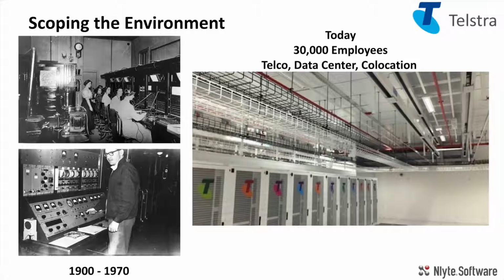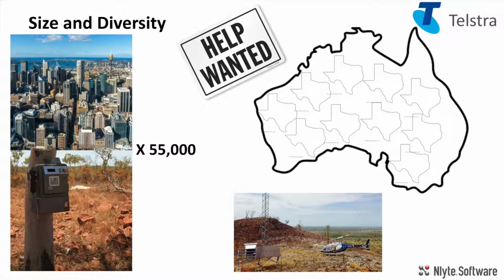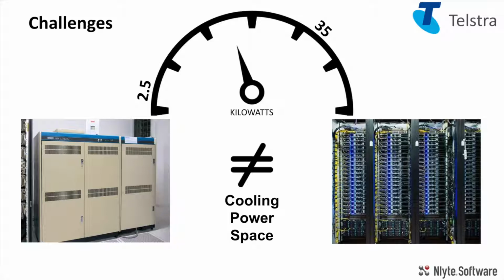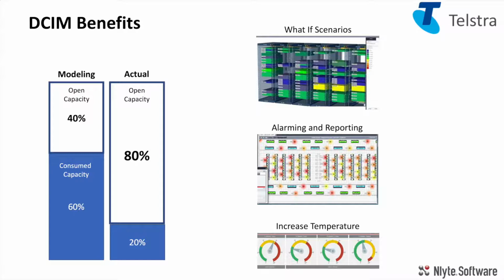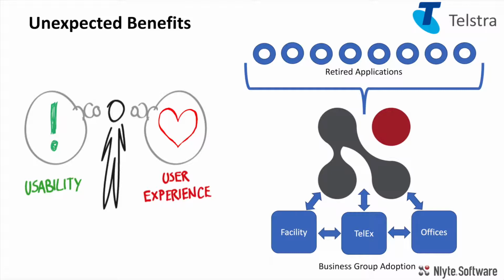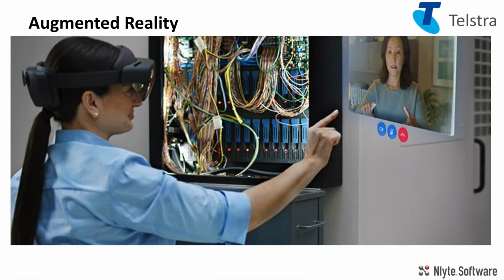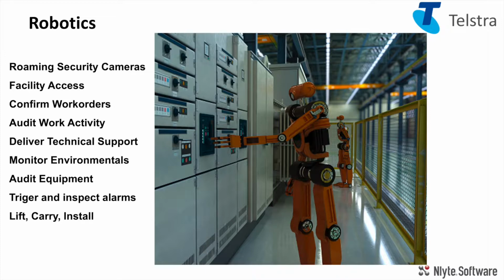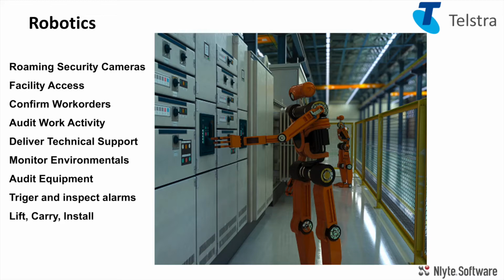Telstra case Study: The Future of Data Center Automation Today